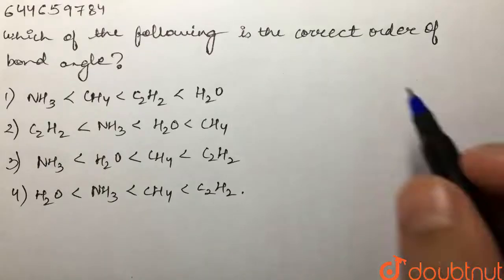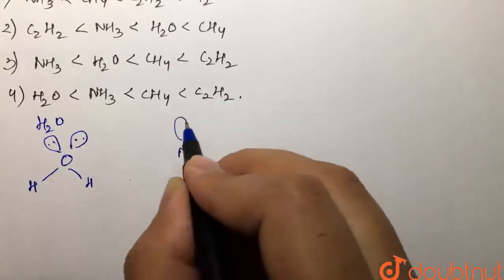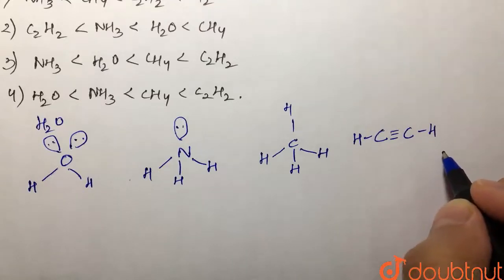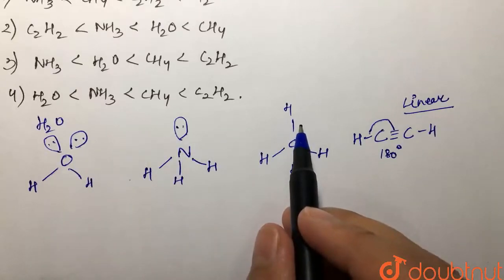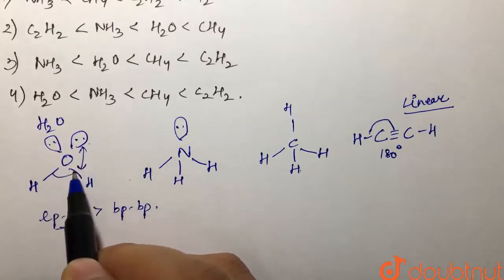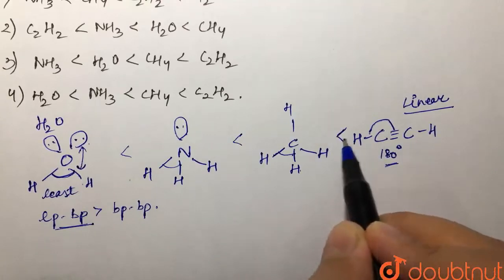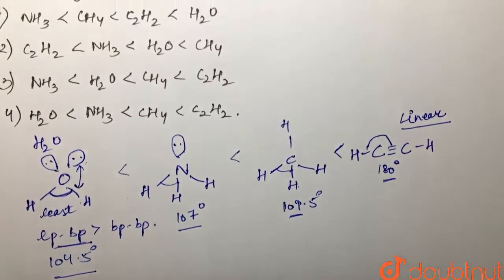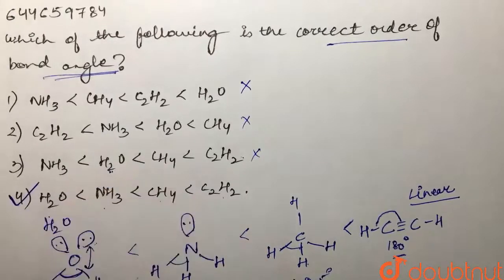Which of the following is the correct order of bond-angle ? | 12 | CHEMICAL BONDING & MOLECULAR...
Which of the following is the correct order of bond-angle ?
Class: 12
Subject: CHEMISTRY
Chapter: CHEMICAL BONDING & MOLECULAR STRUCTURE
Board:IIT JEE

👉 Have Any Query? Ask Us.